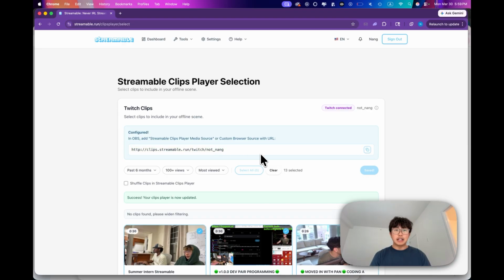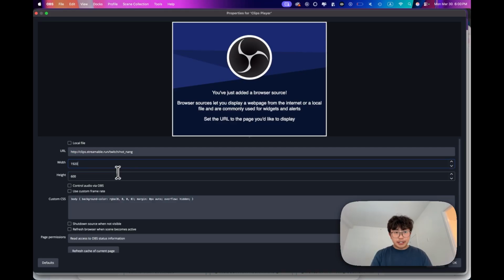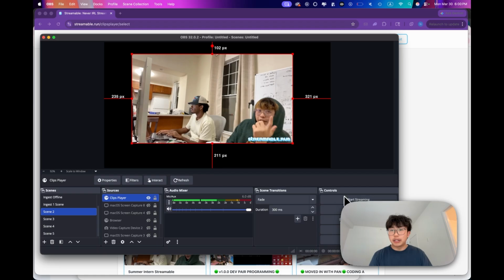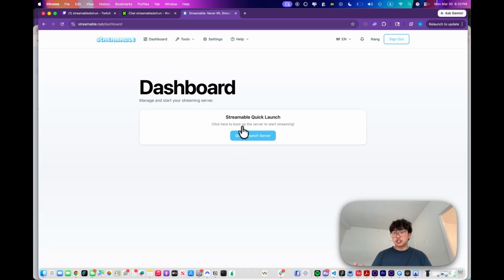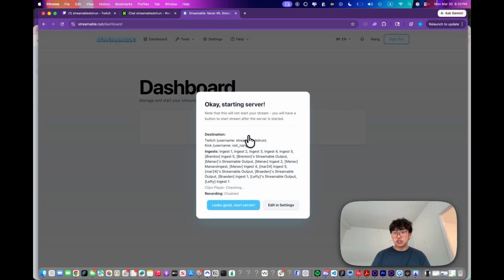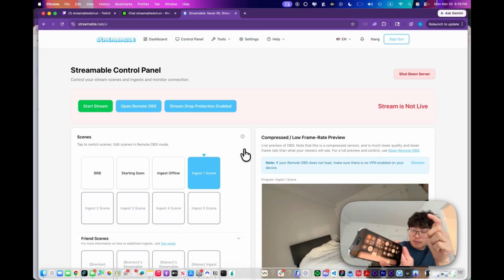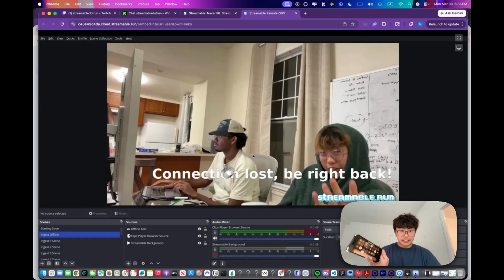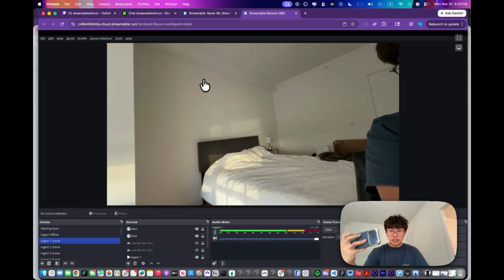How To Add Twitch/Kick Clips Player into OBS (100% Free!)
In this tutorial, I’ll show you how to How To Add Twitch/Kick Clips Player into OBS for compeletely free

For automatic switching to Clips whenever your camera or phone loses connection when you're IRL, try out Streamable.run: Streamable.run (3 days FREE +: Discount)

Features include (but not limited to):
- Premium Cloud Streaming Servers
- 100% Stream Drop Protection with Clips Player
- Multiple Ingests, Switch scenes without pausing stream
- Collaborative Streaming / Share Ingests with Friend Requests
- Remote Control OBS
- DDoS protection